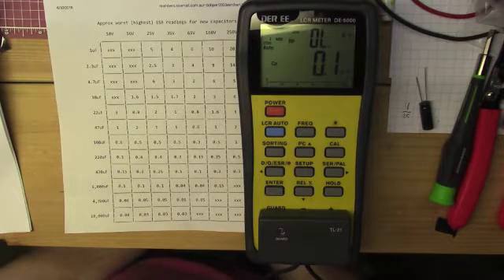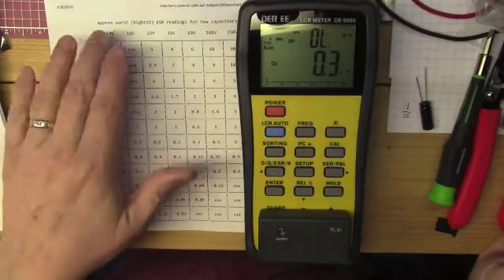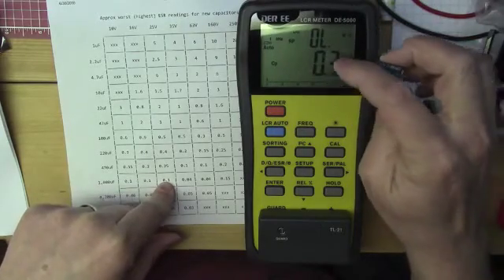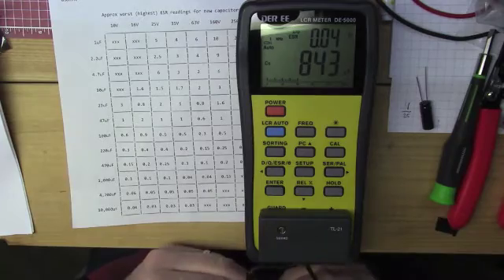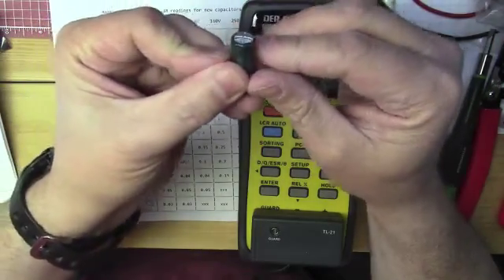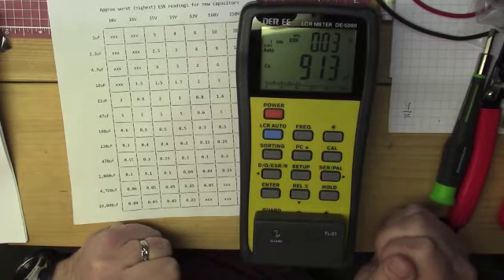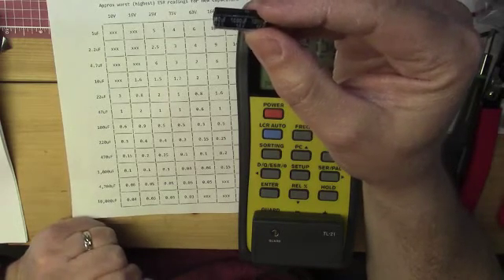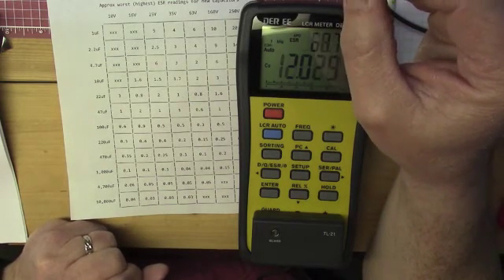What does a bad cap look like? Testing ESR on some Caps with a DE 5000 LCR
I have a nice LG LCD monitor that is about 7 years old. It just stopped working. No light on the screen , no power light, it was just dead. I opened it up and found some bad caps in the power supply. I will show you what a bad cap looks like and how to check it.